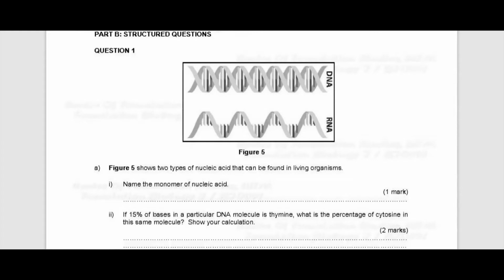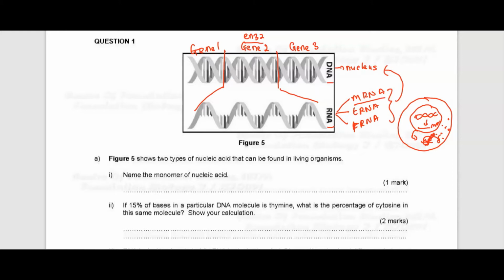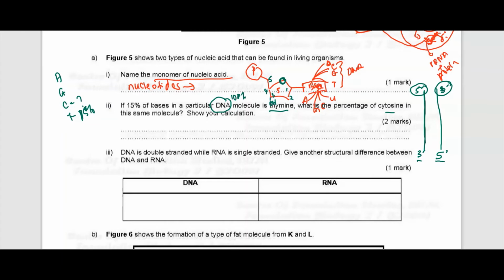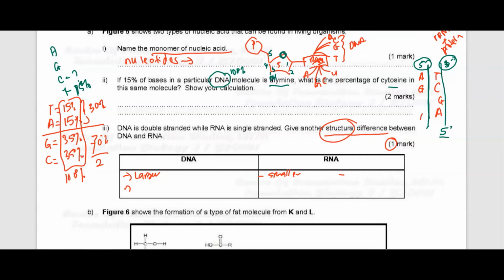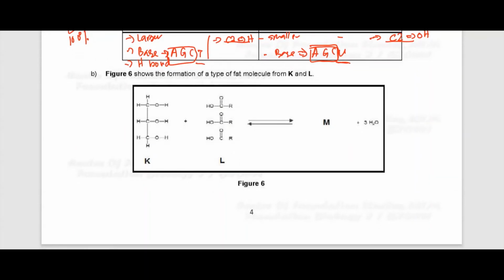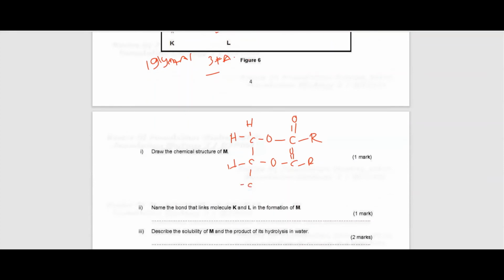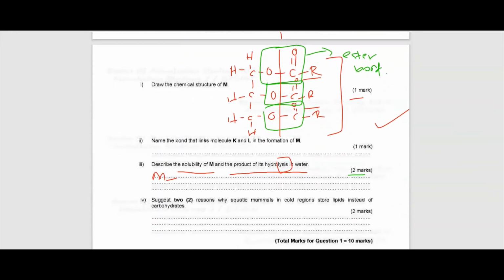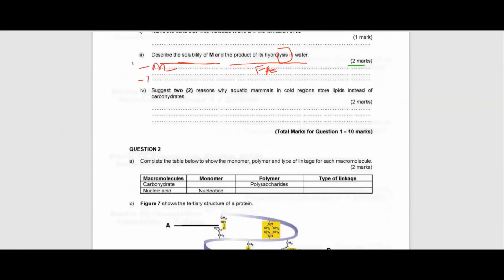Tutorial : Chap 1: Macromolecules | Part B Q1